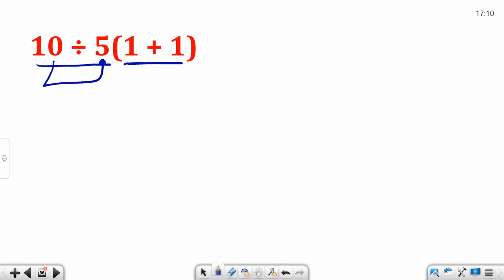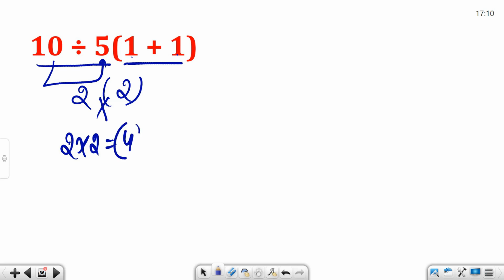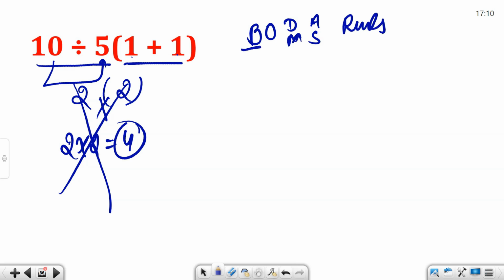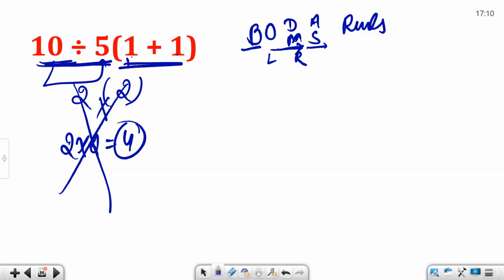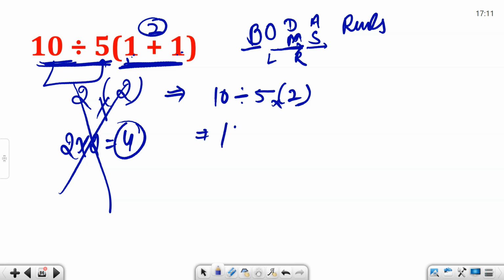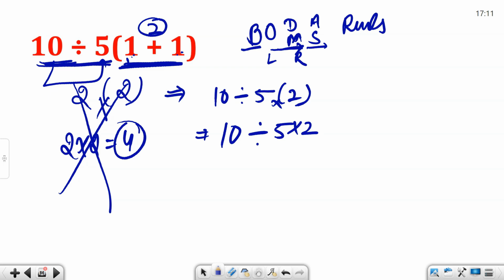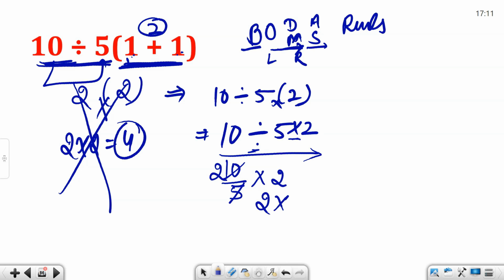Only 1% Can Solve This Math Problem!